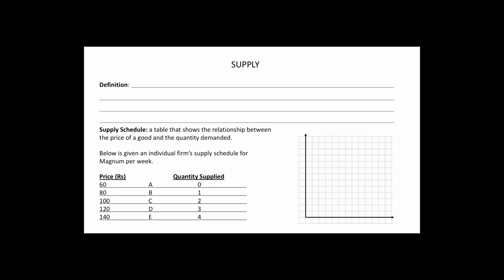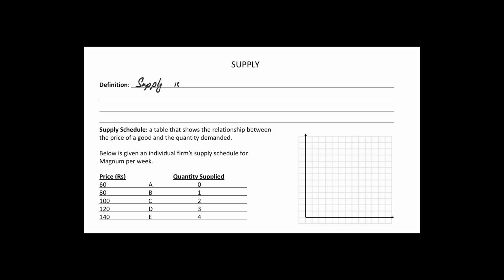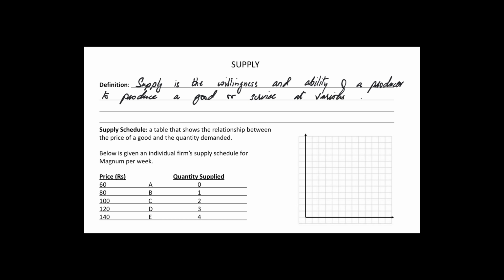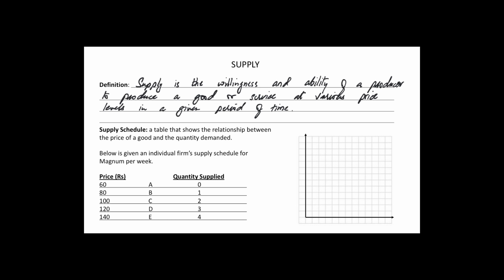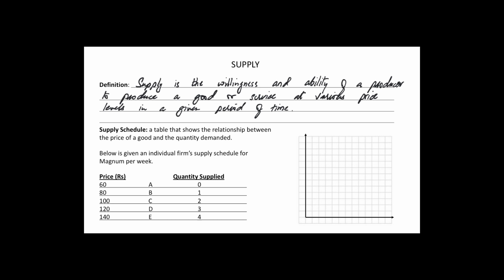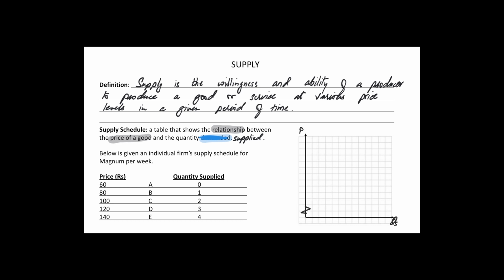2.9 - Supply and Supply curve